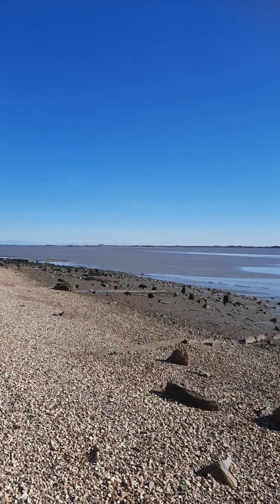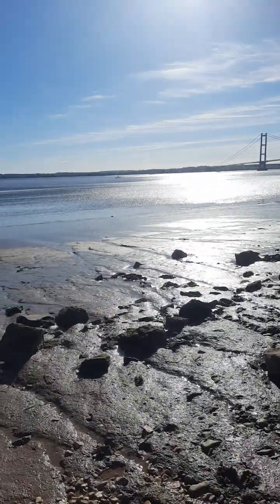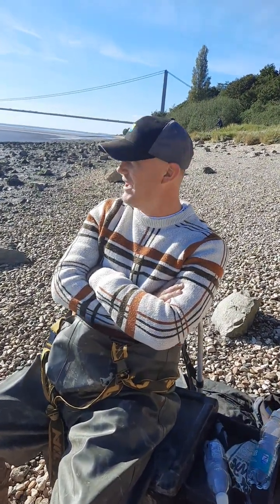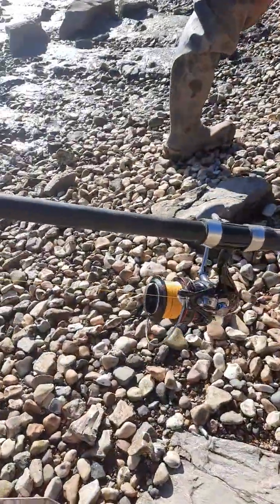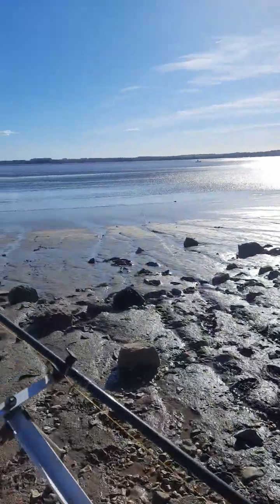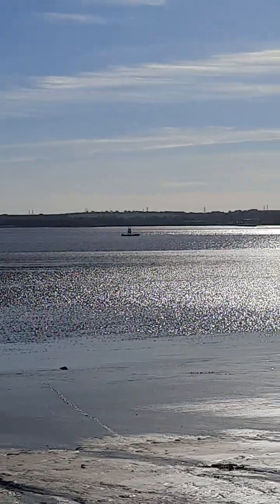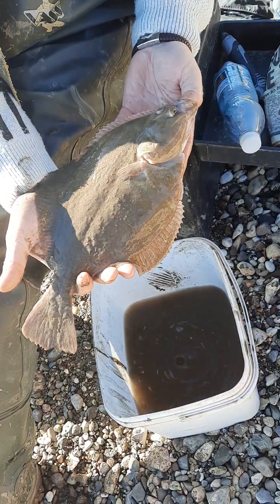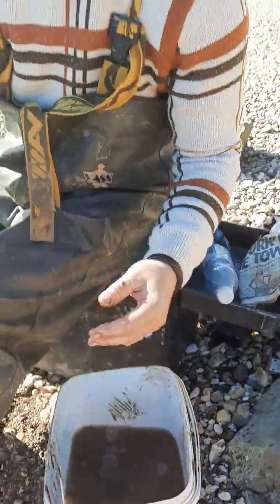Fishing at Humber River Hull UK